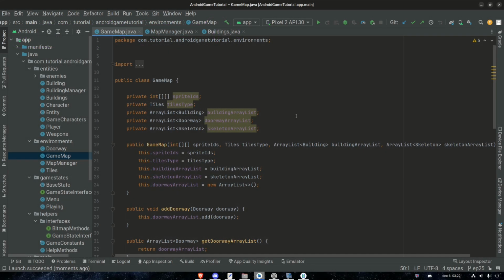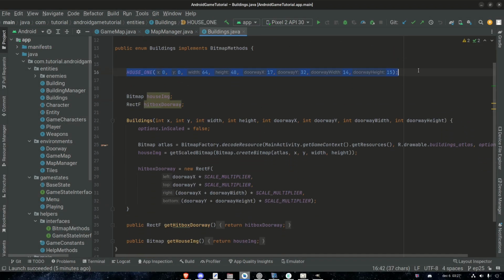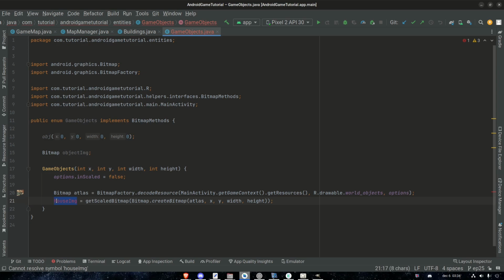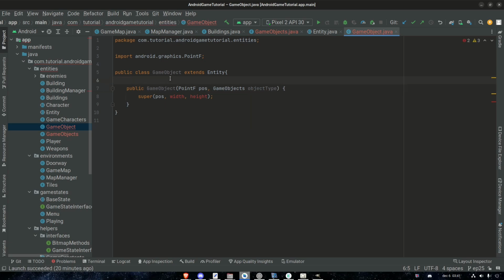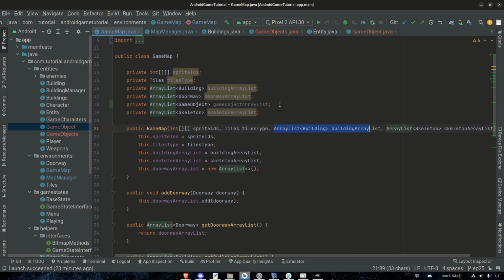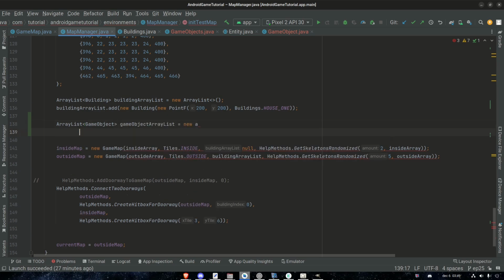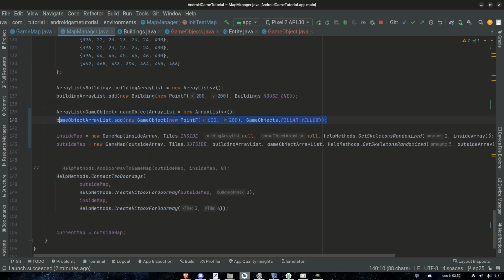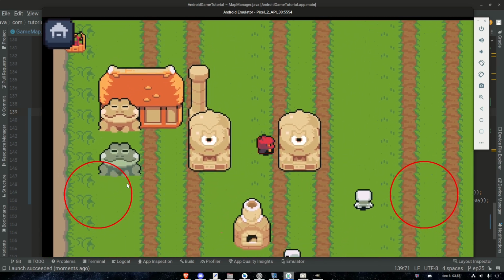OUR First OBJECTS - Ep26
⏱  ** Timestamps  ** ⏱
00:00 Intro
00:39 Current State
01:11 Img Import
03:22 Object Enum
07:44 Object Class
10:31 Drawing Objects
20:29 Outro

Some of the things we will cover are:
- Rendering
- Gameloop
- User Inputs
- Load & Save
- Audio
- Gamestates
- Animation
- Events